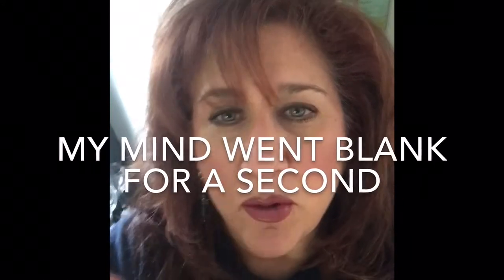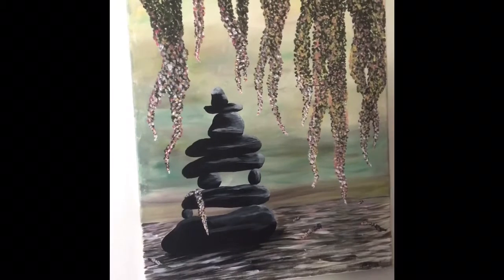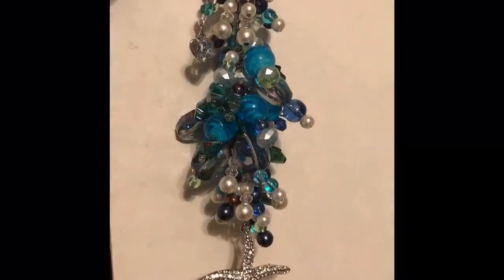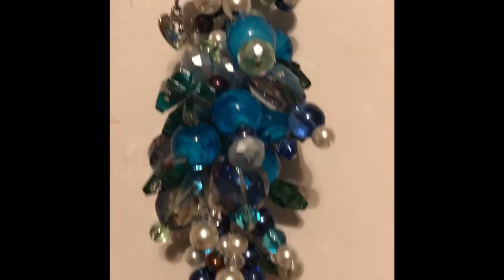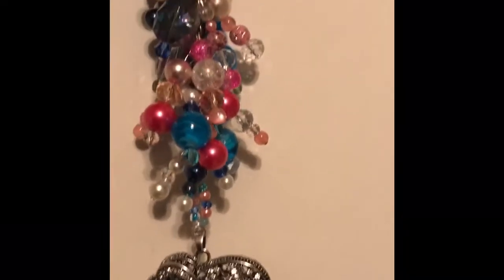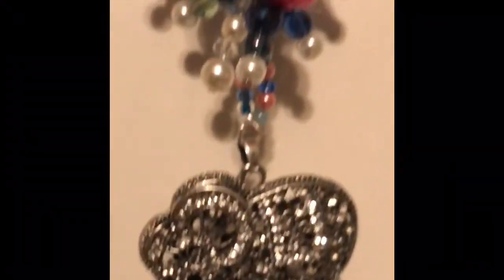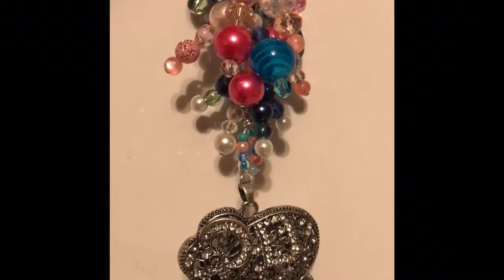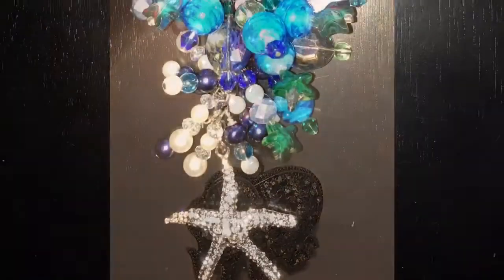Finished purse charms